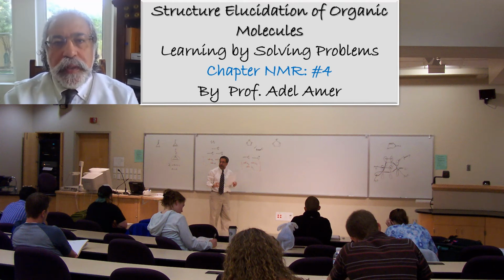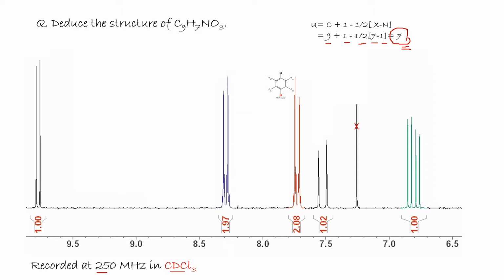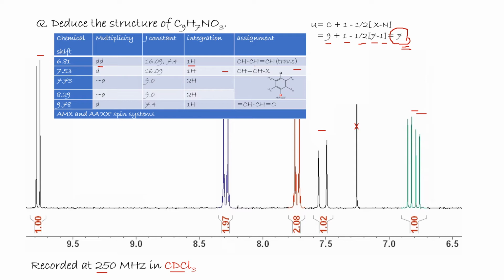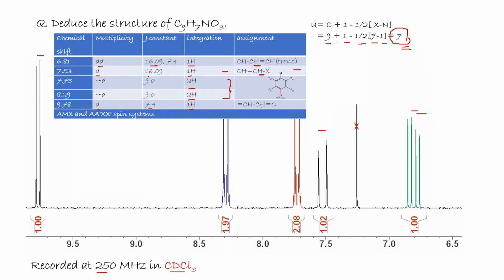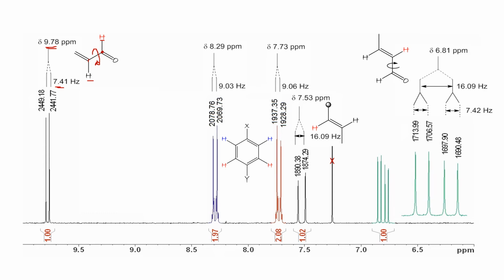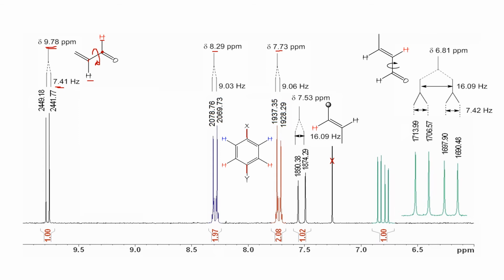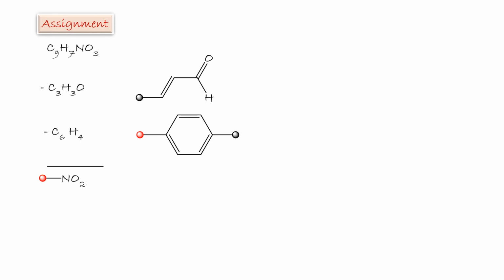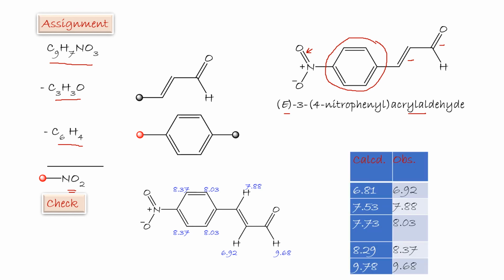Learning by Solving Problems NMR 4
1H-NMR, Structure Elucidation of Organic Molecules, Solving Problem Skill, Amer's School of Organic Chemistry